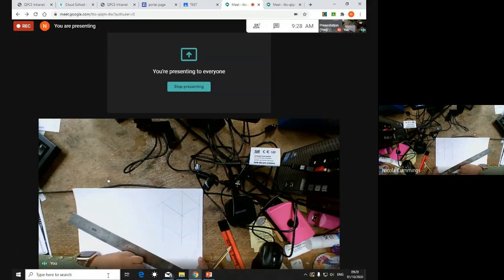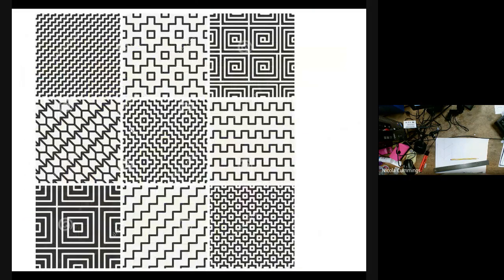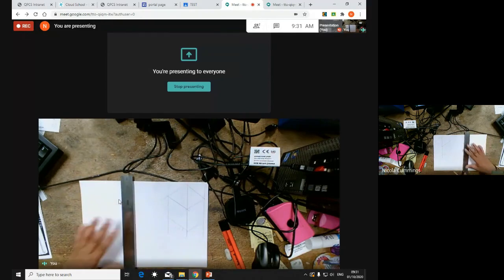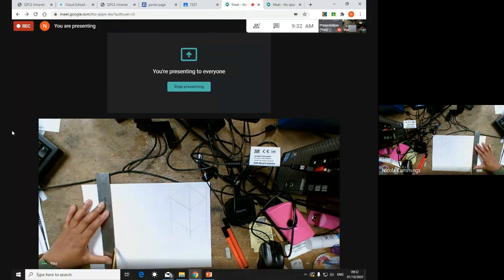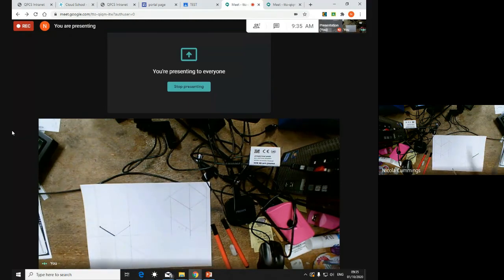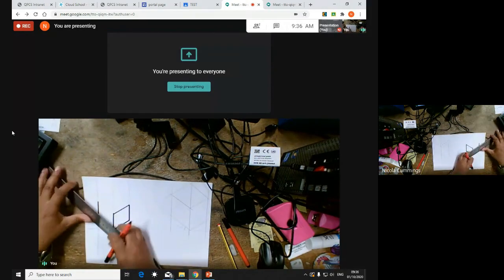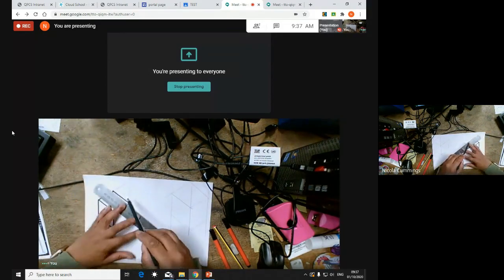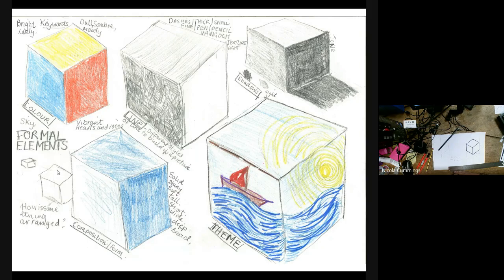How to draw a cube?